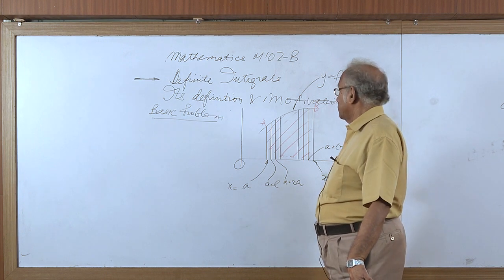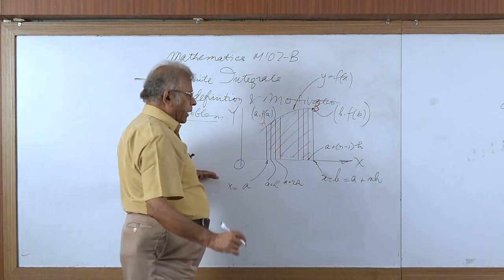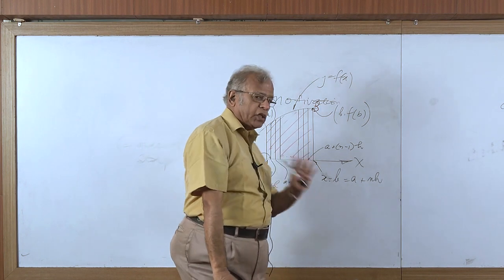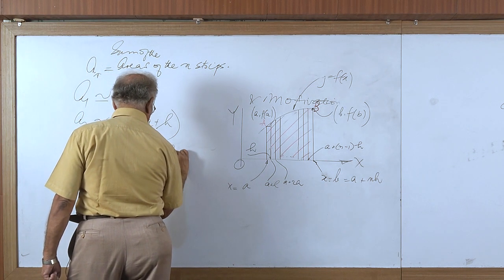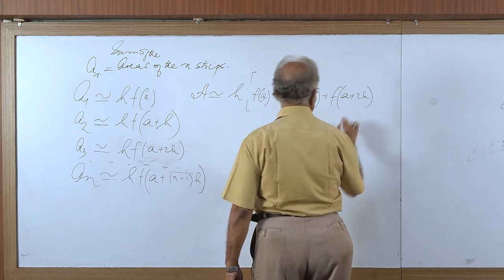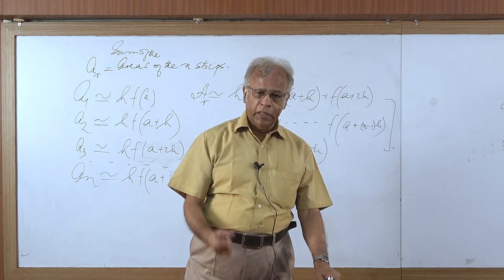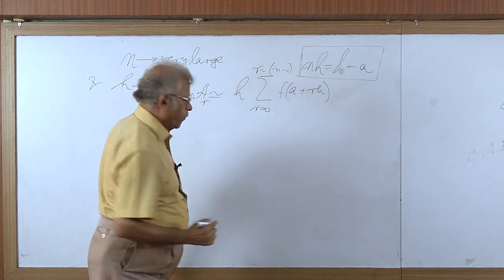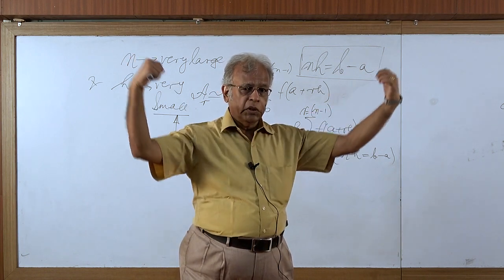Definition of the Definite Integral;the MOTIVATION